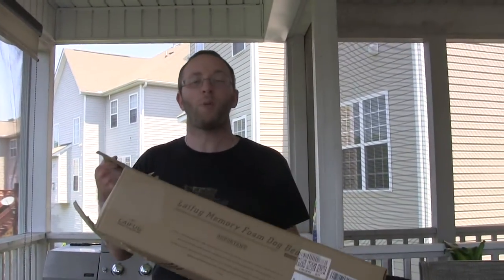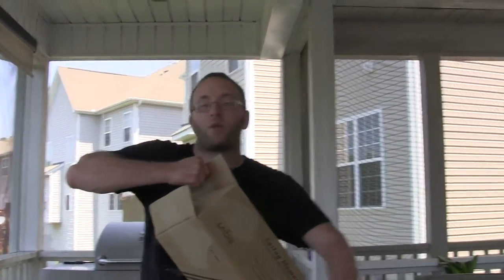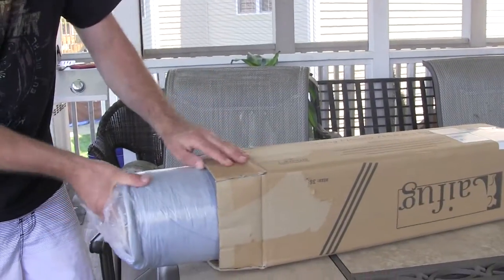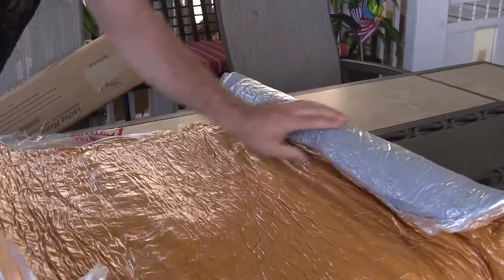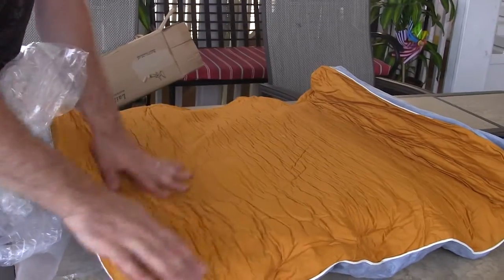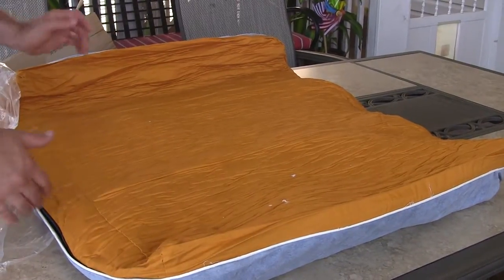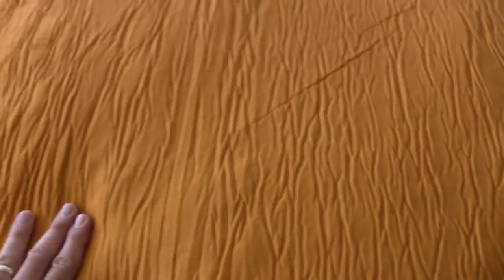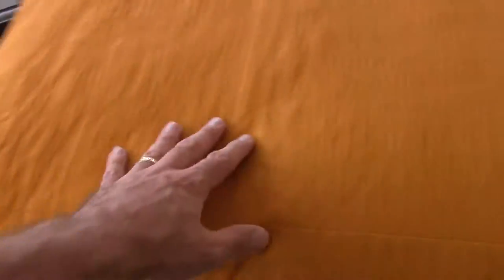LaiFug Double-side Memory Foam Pet/Dog Bed Unboxing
We unbox and take a look in the box of the LaiFug Double-side Memory Foam Pet/Dog Bed with Removable Washable Cover, Item

From LaiFug:
SMART DESIGN WITH SUPREME MATERIAL: The dog bed is full of shredded high quality foam, which can maximize your dog’s relief